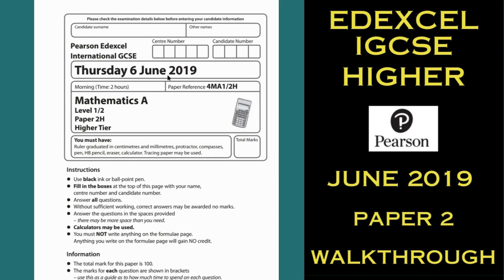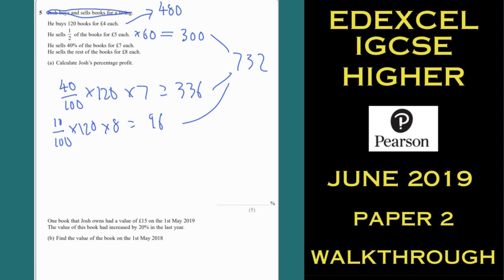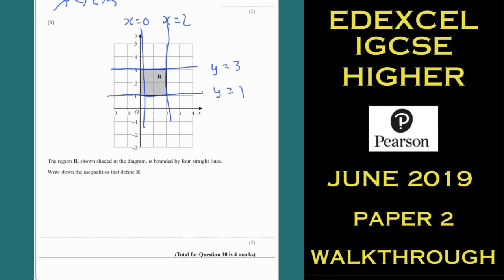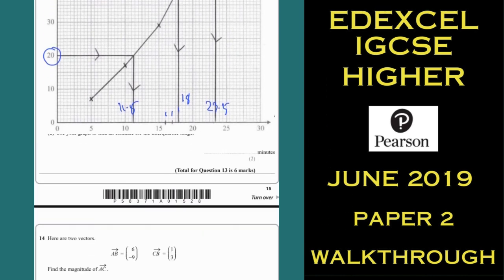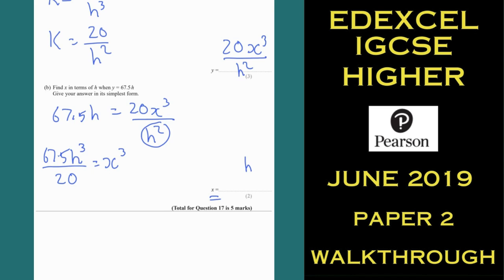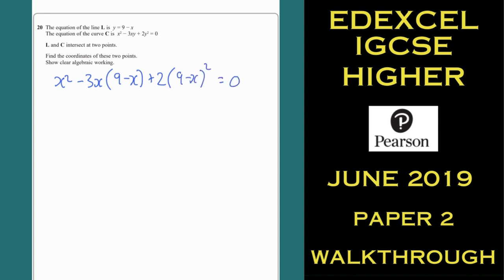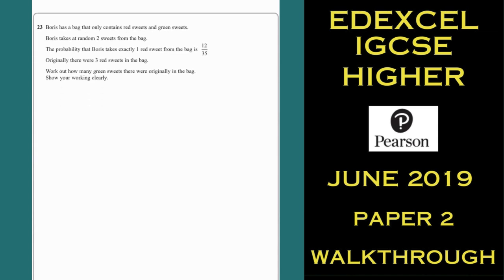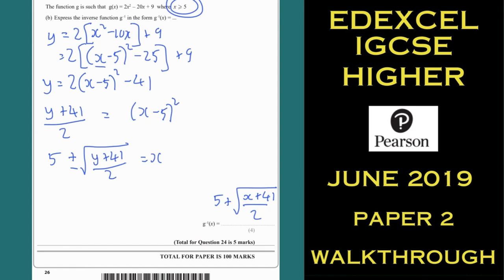Edexcel International GCSE Maths Higher - June 2019 - Paper 2 - Worked Solutions